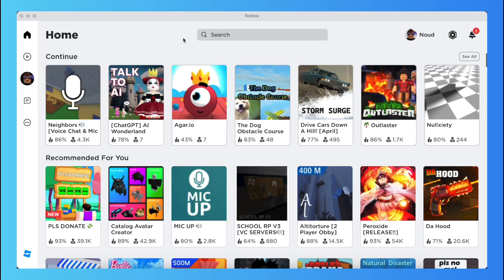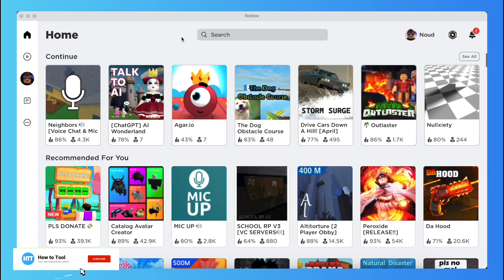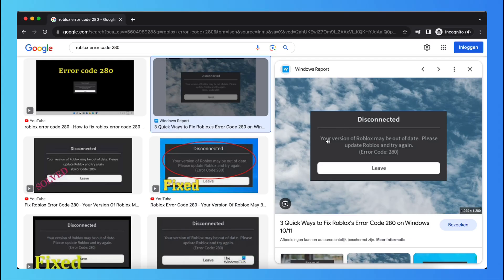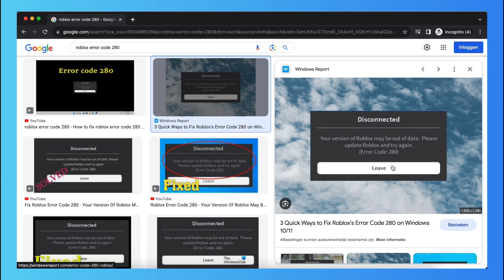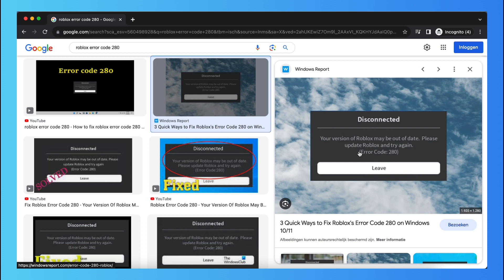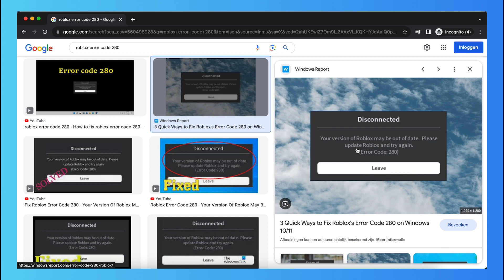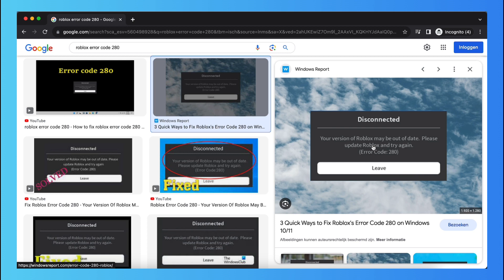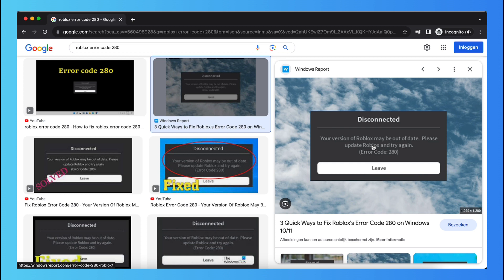Error Code 280 Roblox - How to Fix